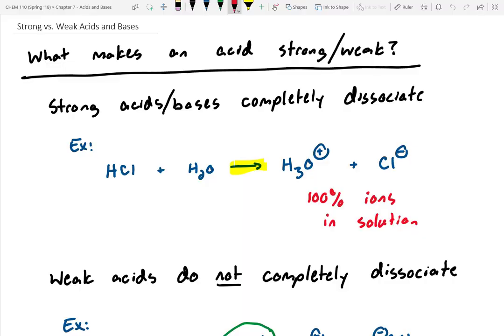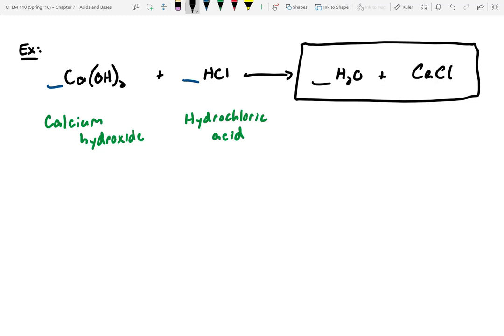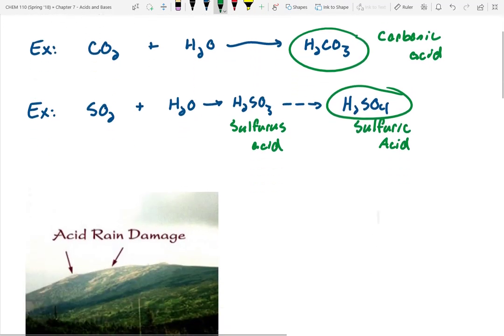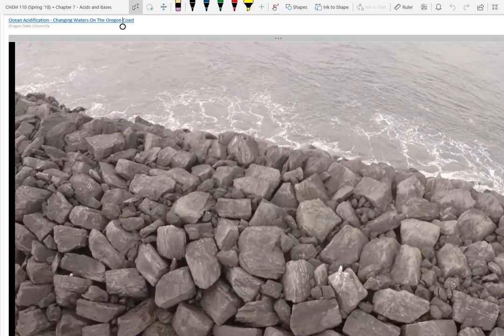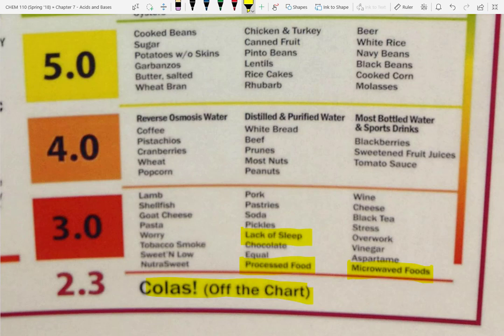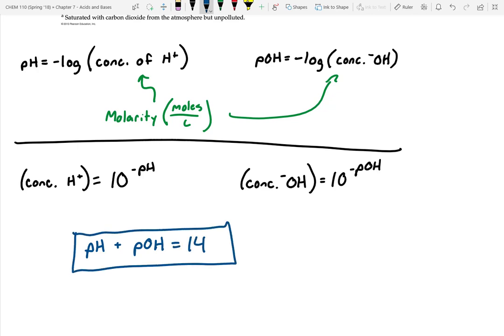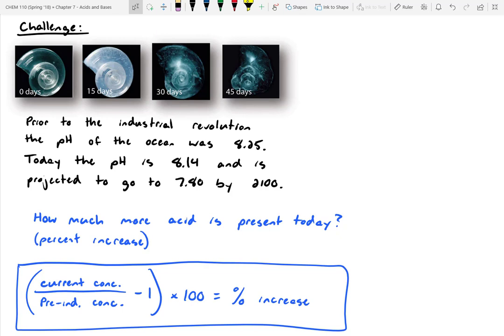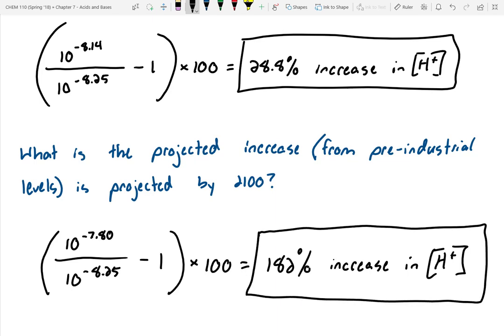Acids and Bases Pt. 2